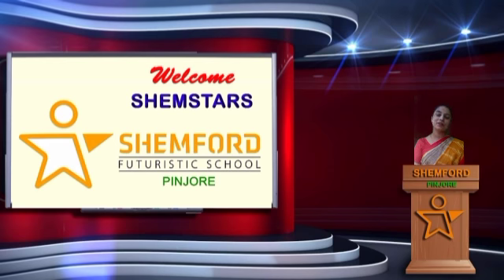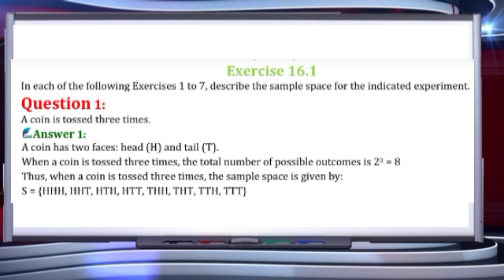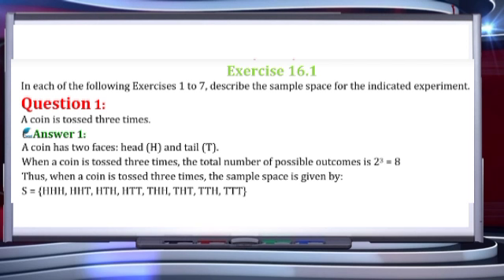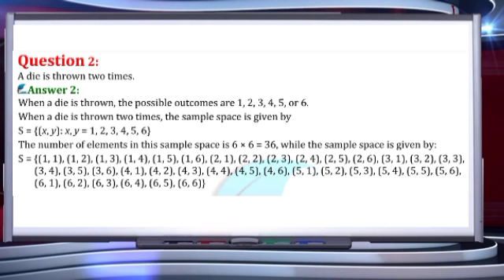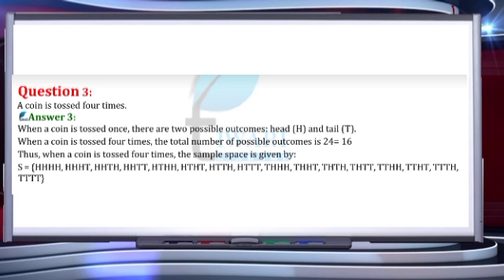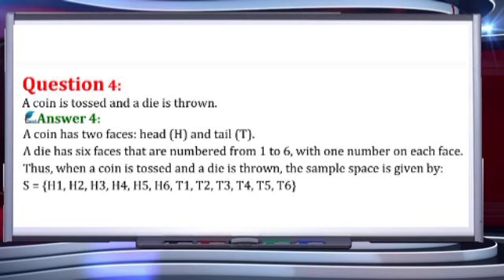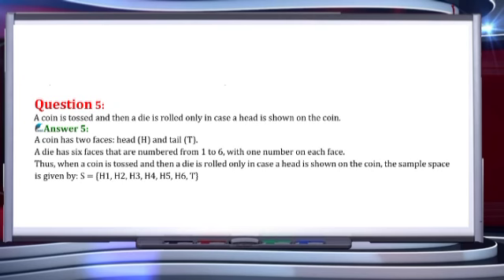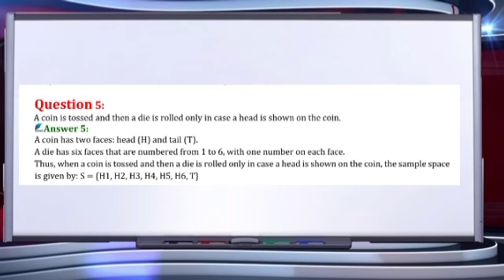Class 11 maths Exercise - 16.1